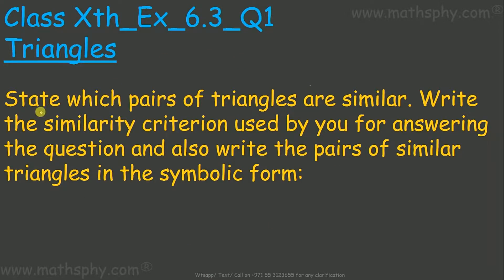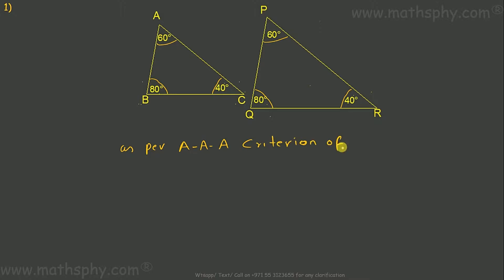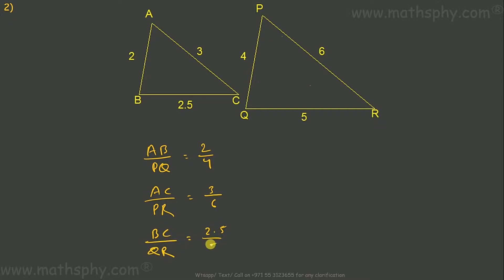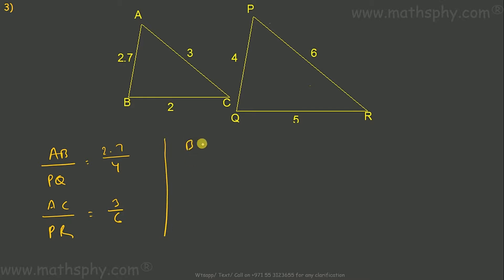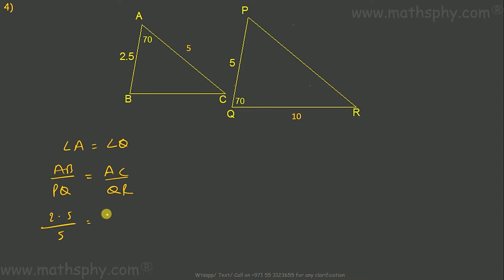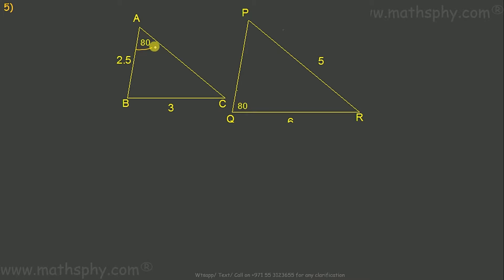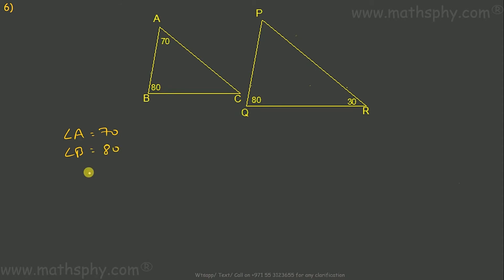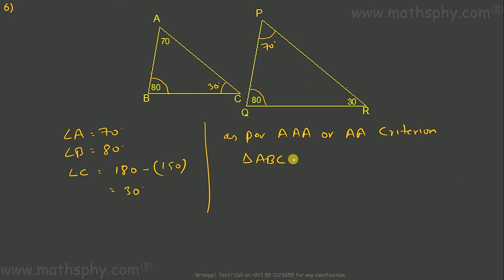Triangles Similarity Class 10 Ex 6.3 Question 1, Math Class 10, NCERT Solution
State which pairs of triangles are similar. Write the similarity criterion used by you for answering the question and also write the pairs of similar triangles in the symbolic form:

SSS Theorem
AAA Theorem
SAS Theorem
We will learn about Area of Similar Triangles
Pythagoras Theorem